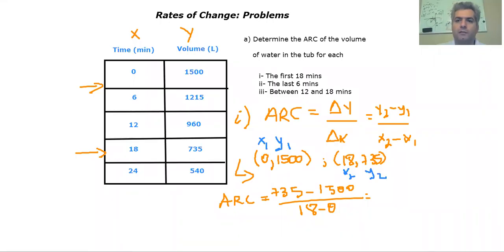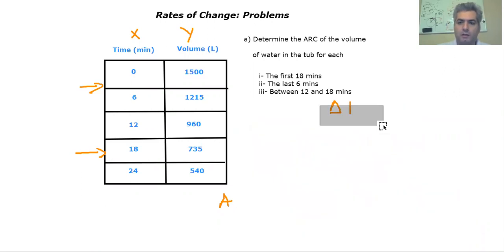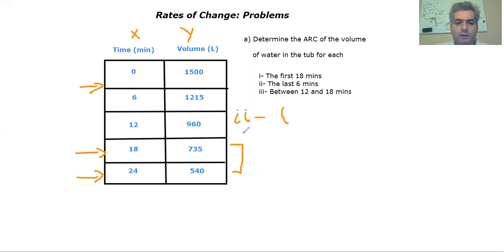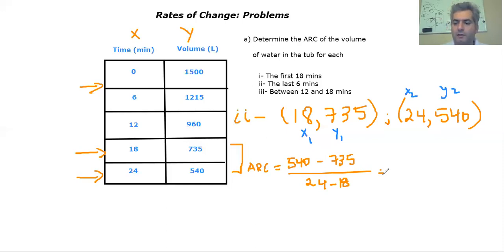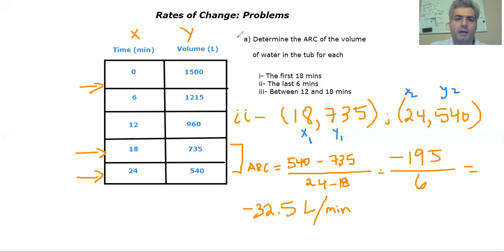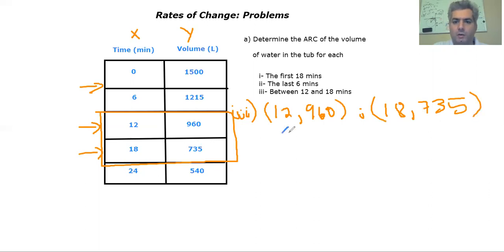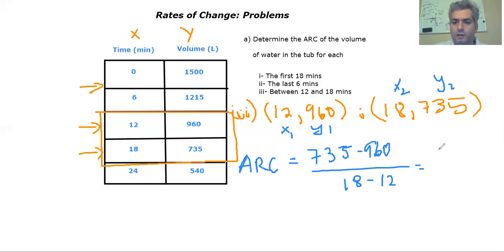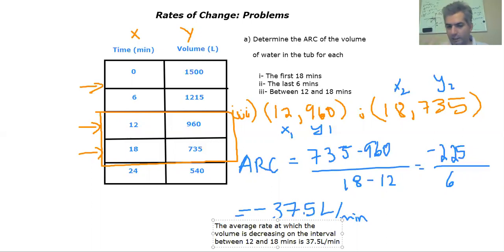Rates of Change: Calculate the Average Rate of Change from a Table of Values (Volume/time) (2/2)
In this video I  cover an application type problem regarding the Rates of Change unit - Specifically how to calculate the Average Rate of Change (ARC) from a table of values.